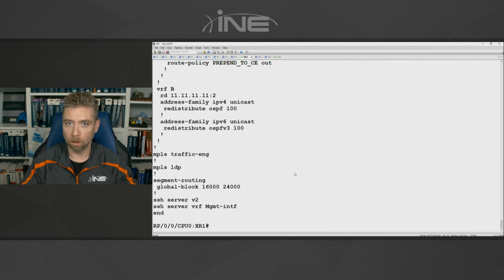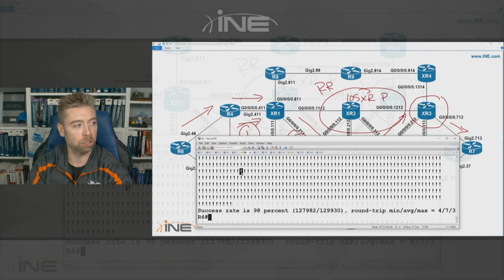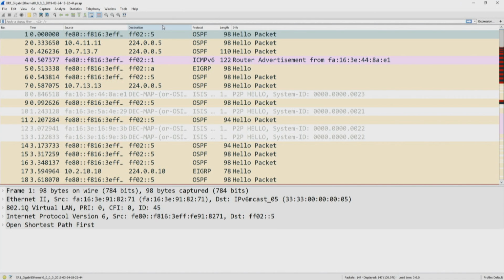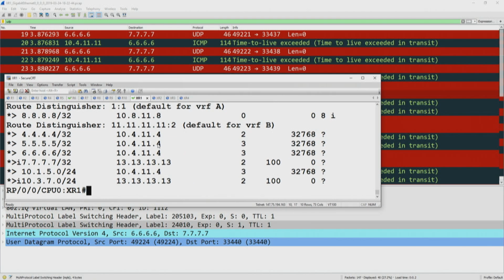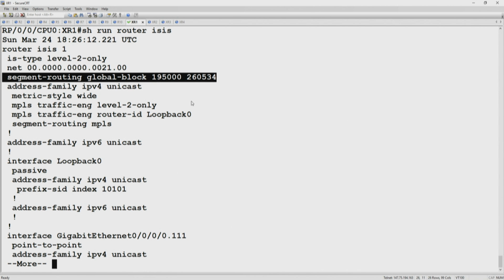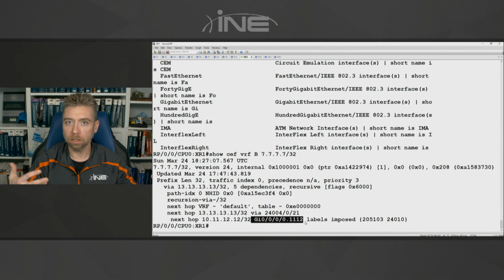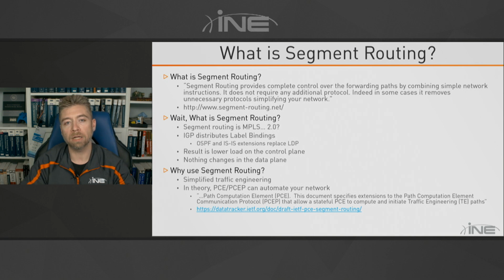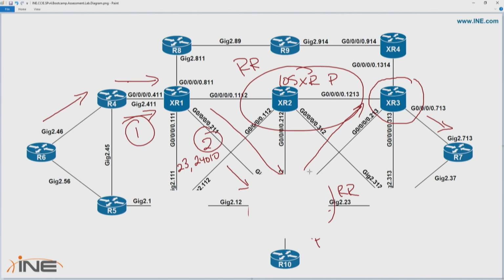INE Ask The Expert - Introduction to Segment Routing Part 8